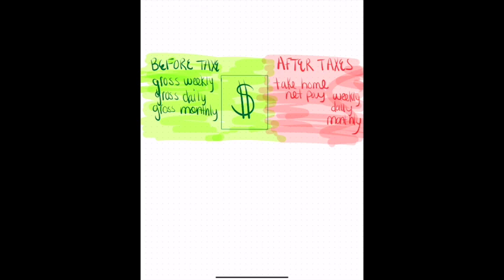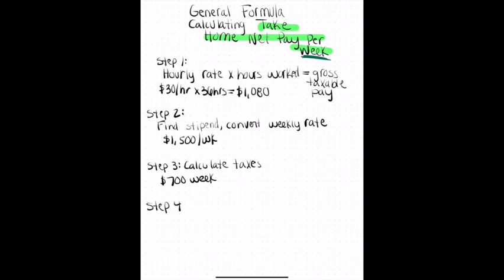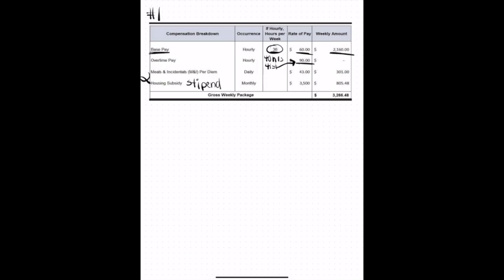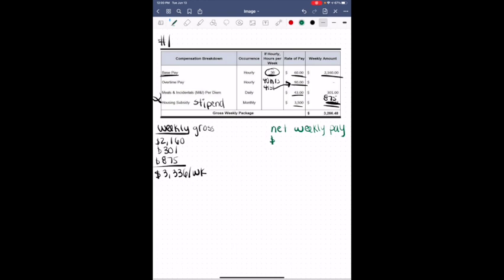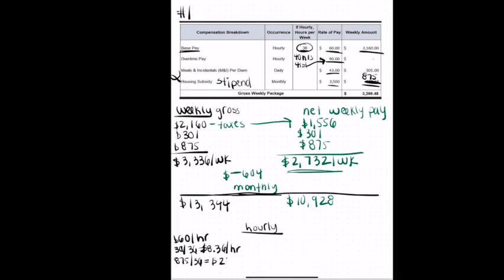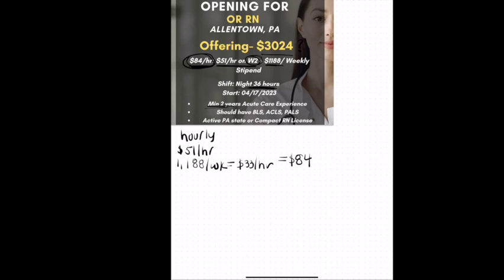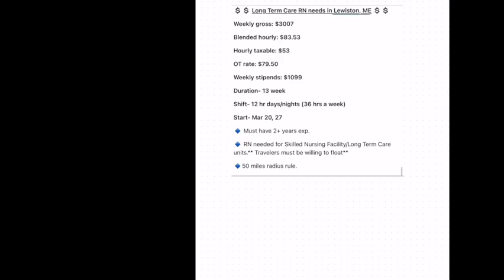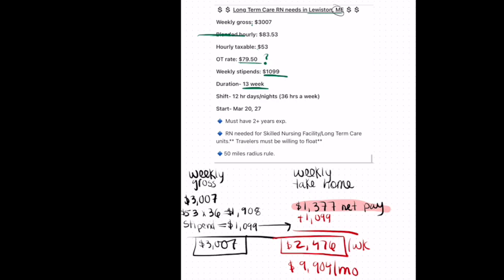How to *Actually* Calculate Travel Nurse Pay: Step-by-Step Pay Break-Down with Contract Examples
Are you feeling overwhelmed by the complexity of travel nurse contracts and the calculations involved? Look no further! In this video, I break down travel nurse contracts using three real-life example contracts, unraveling key terms such as gross pay, net pay, and blended rates.

 You'll learn how to  calculate your net pay accurately and estimate taxes allowing you to have a clear understanding of your ACTUAL income after deductions!

Timestamps
00:00
01:12- Understanding Terms: Blended Rate, Gross, Pay, Net Pay
4:40 States with No Income Tax
8:11 General Formula for Calculating Take Home Net Pay
11:44 Contract #1 Break-down
19:37 Contract #2 Break-Down
24:44 Contract #3 Break-Down
28:50 Cost of Living Estimates
30:10 Conclusion